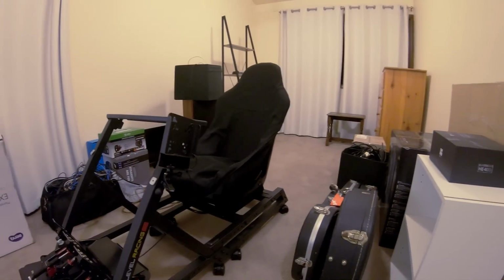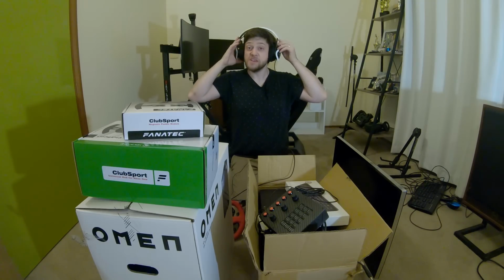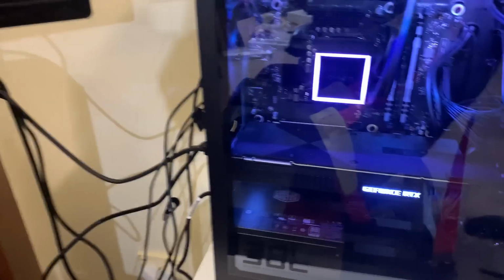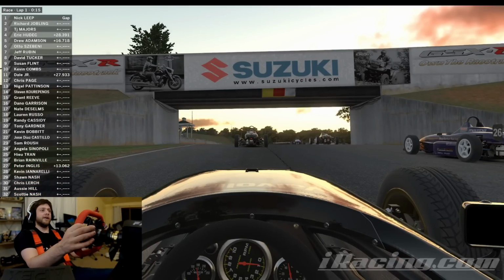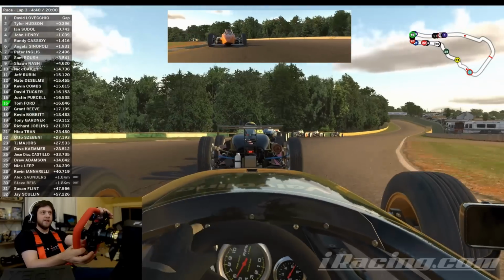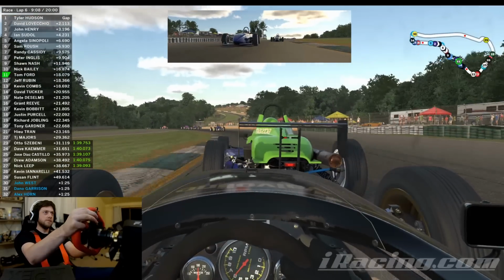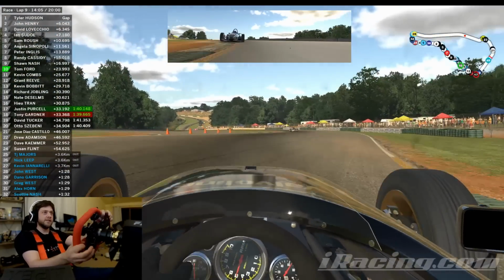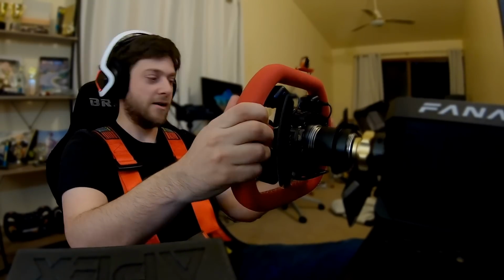NEW SIM RACING ROOM - Setting up Tom's Studio!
With Tom starting up working for Boosted Media in the next few weeks, it's time to beef up his setup!

If you'd like to pick up any of the gear you see in my videos, I'd love it if you could use the following links. A small percentage of the profits come back to me to put food on the table for my family and keep this channel growing.